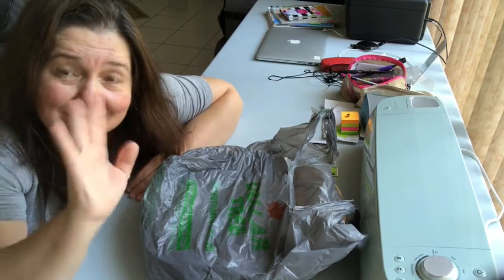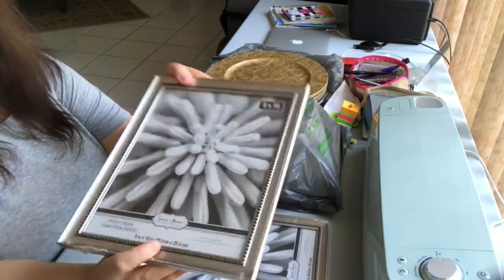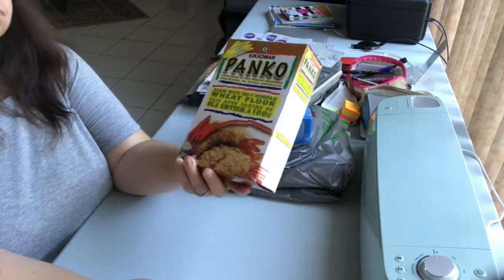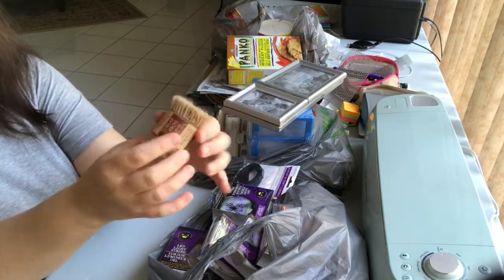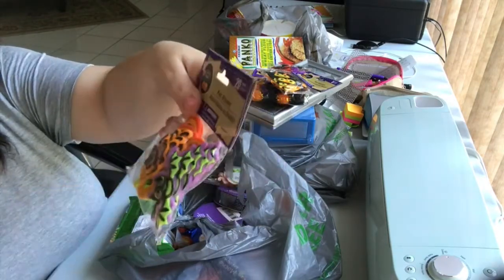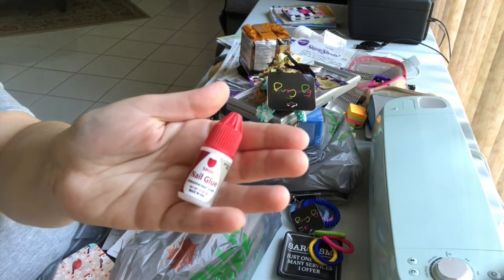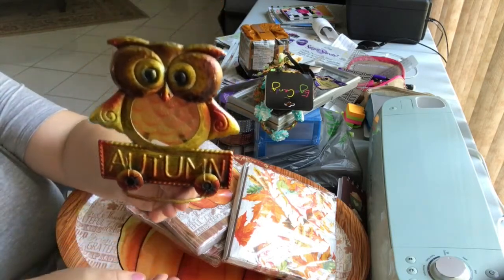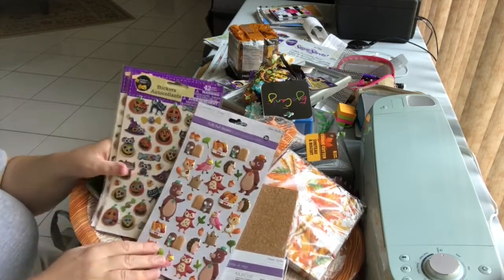Dollar Tree Haul #56 with Annmakes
A trip to Dollar Tree that I Finally got around to filming.  It took a while but I think it was worth it.